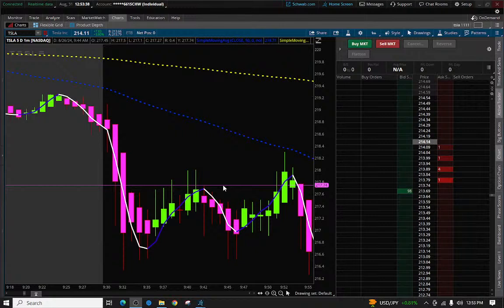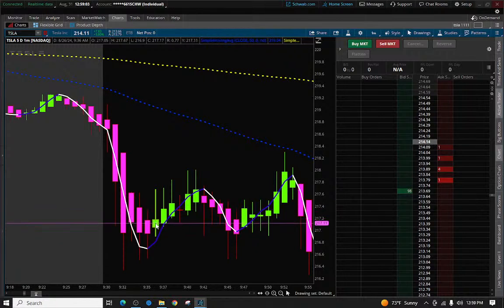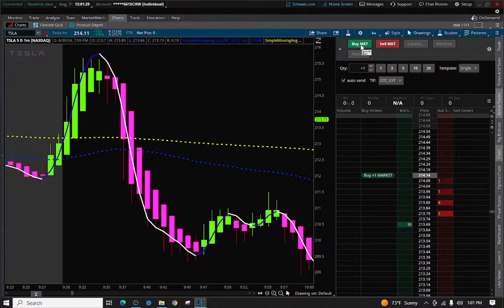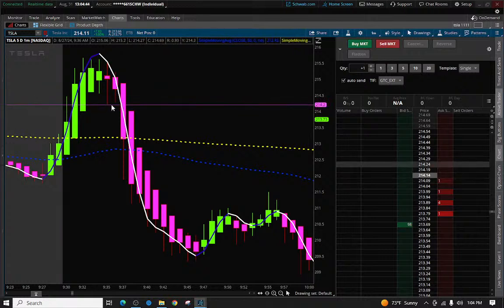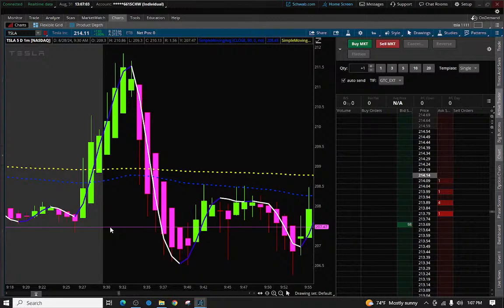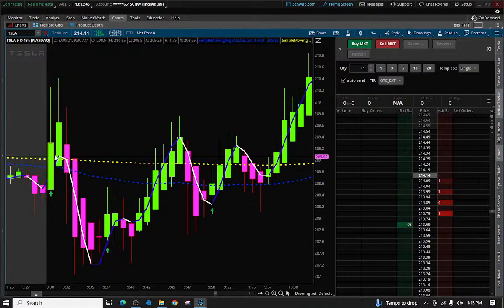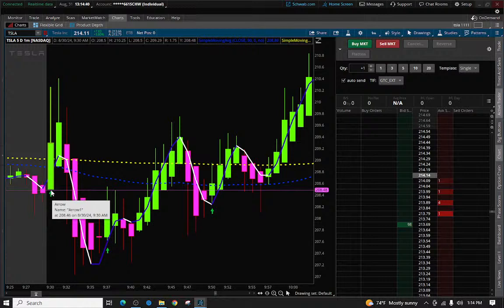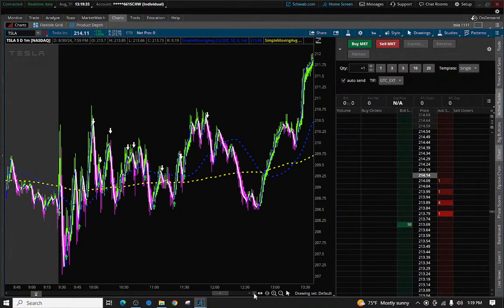TESLA Earn 3 Hundred IN 30 Min. Daily Reverse Engulfing Method Heikin ASHI 1 MIN. Chart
SMART ARROWS The most accurate ARROW SIGNALS  HEIKIN - ASHI - Japanese candles based on the Reverse Engulfing method.